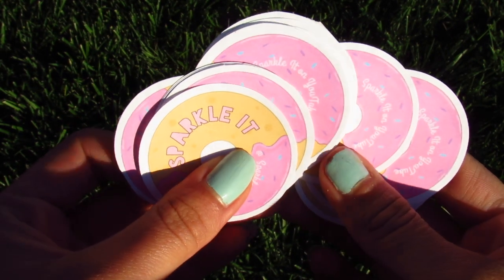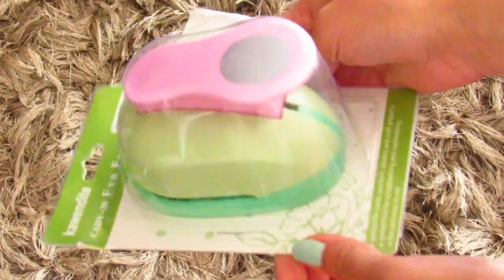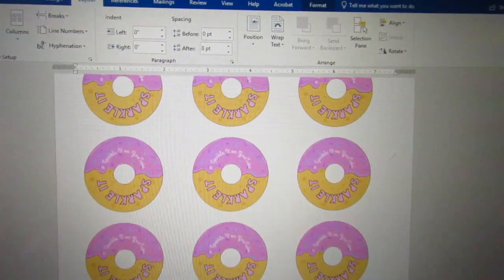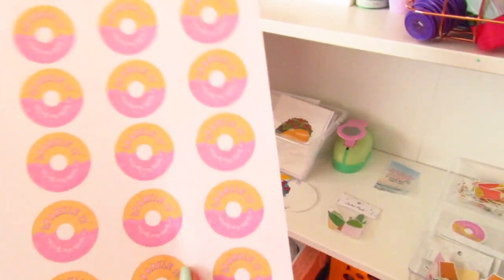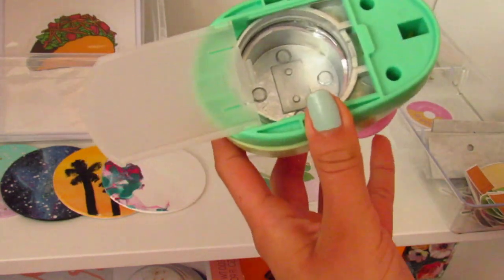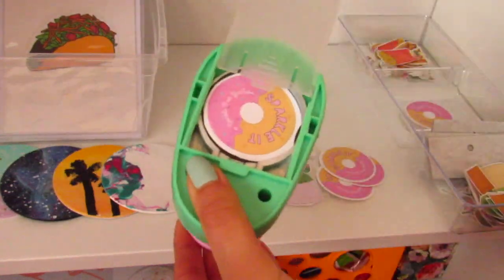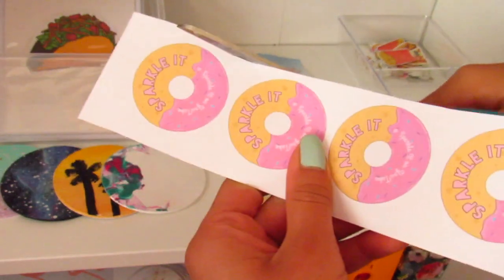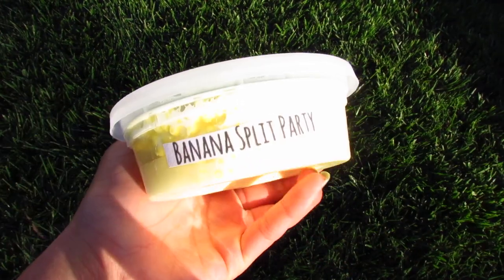HOW TO MAKE SLIME SHOP STICKERS!🦄🤗 SUPER EASY!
Hello everyone and welcome back to another video! Once we do hit 2,000 subscribers we will be doing a face reveal on this channel!

If you are new to my channel then welcome! On this channel you will be seeing a lot of slime and DIY videos and you are definitely going to have fun watching them!

(Green screen Affects from Ana Lorenza)

DIY SQUISHY VENDING MACHINE!